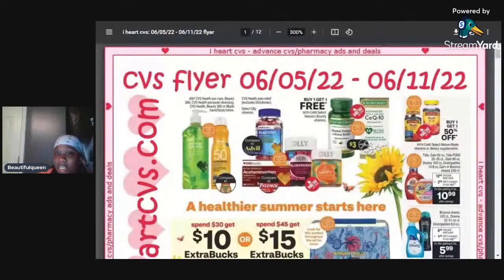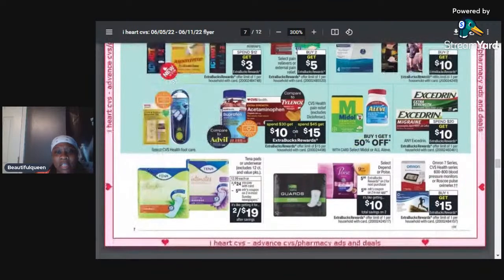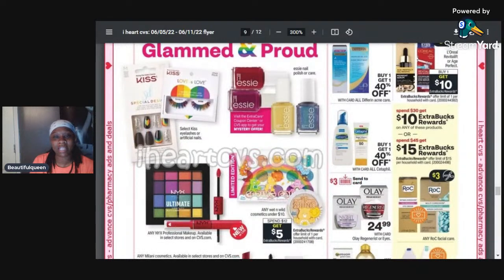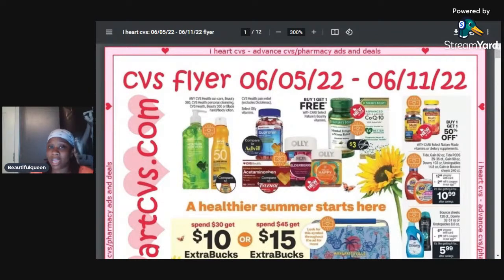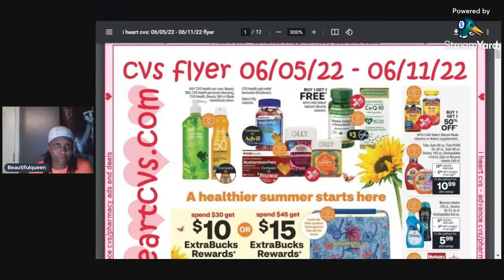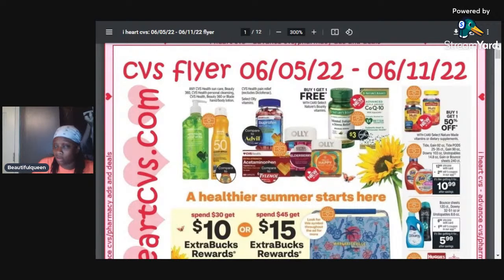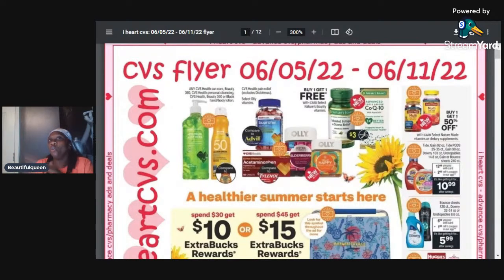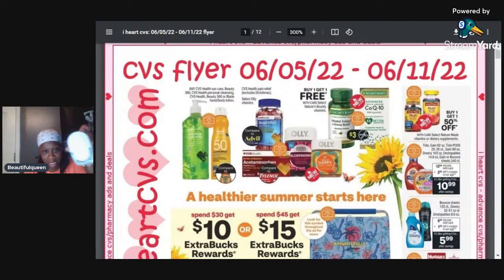CVS AD PREVIEW 06/05-06/11 Tier Deal is Back!!!